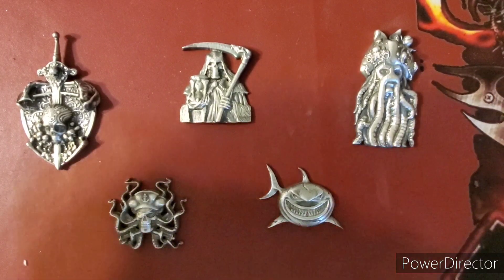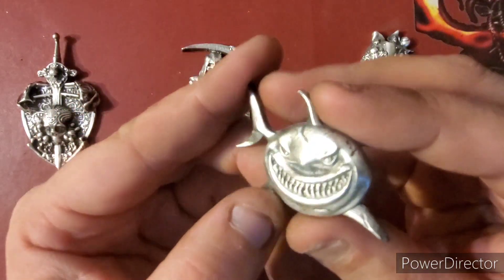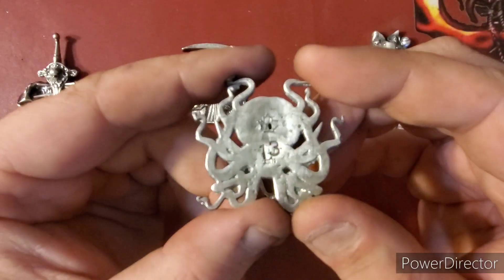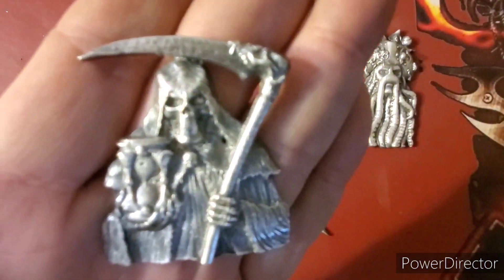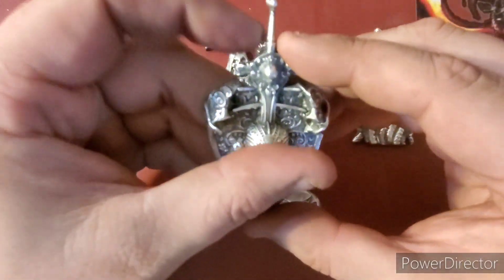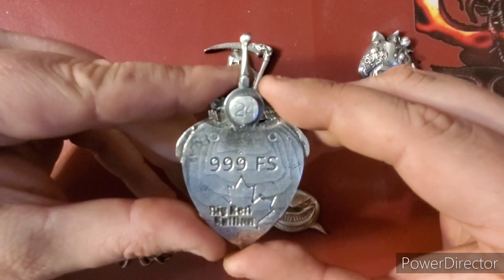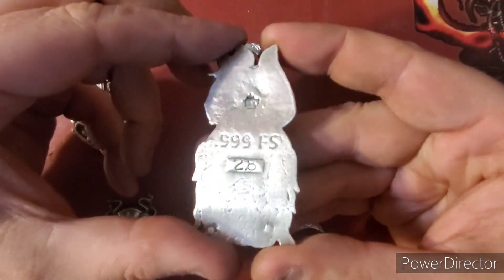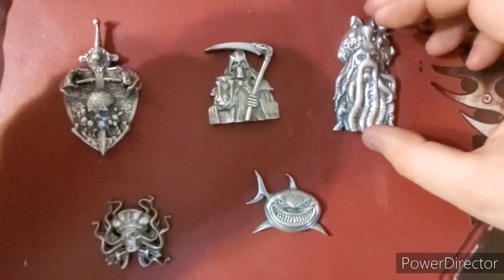Silver Art New Released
redneckscrapper0@gmail

Thanks everyone and have a wonderful day and hope you enjoyed the videos...

Open to all ages 13 years and older (ages below 18 must have parental consent to participate). 2. No purchase necessary. 3. Void where prohibited. 4. 5. All of the items given away are gifts from myself to the winners. 6. I will explain any rules for the Giveaway in the video or during the livestream. 7. To participate, you must be a subscriber and like the video. Note: I am not responsible for items lost in the mail. My views/statements are merely my opinions that I have formed on my journey. You are responsible for your own stacking, trading, investing, etc. Please do your research I am not responsible for your actions.